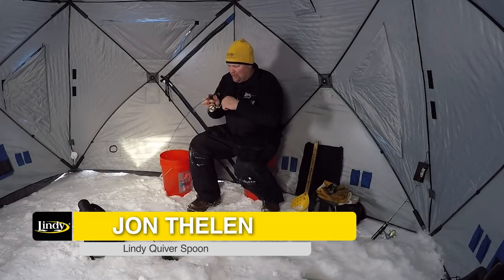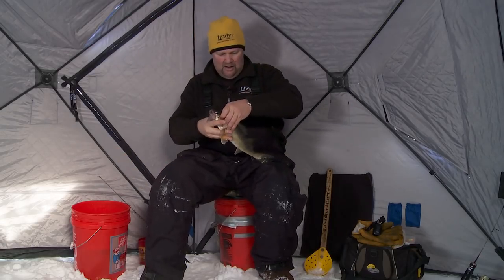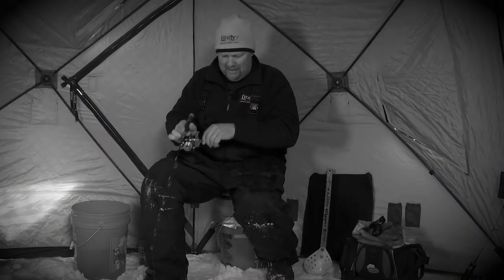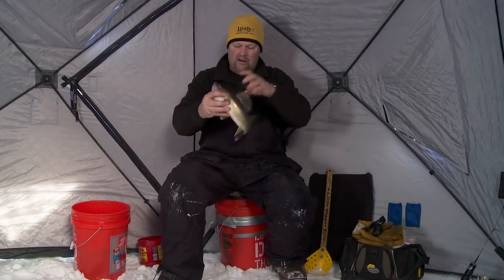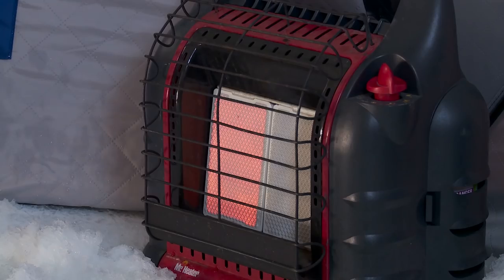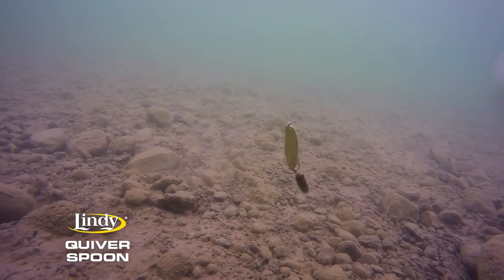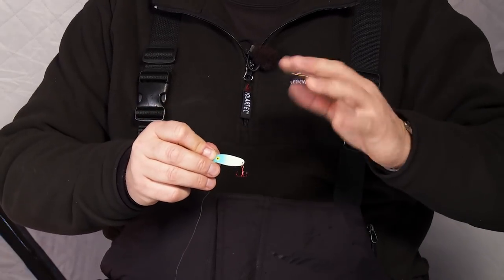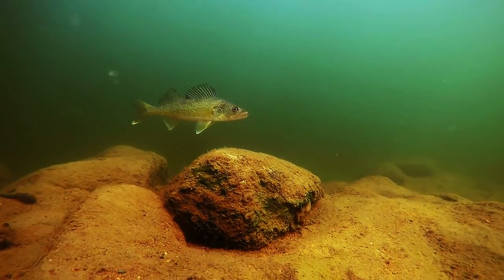Cold Front Walleyes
Jon Thelen shows you how to change up your ice tactics to put more walleyes on the ice, even during a bitter winter cold front.